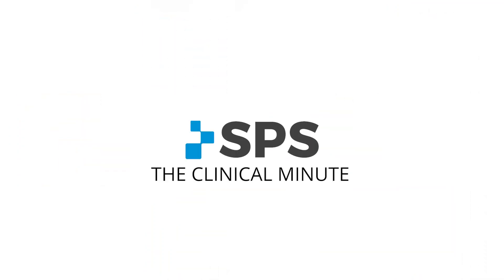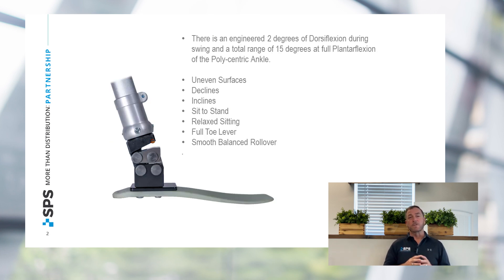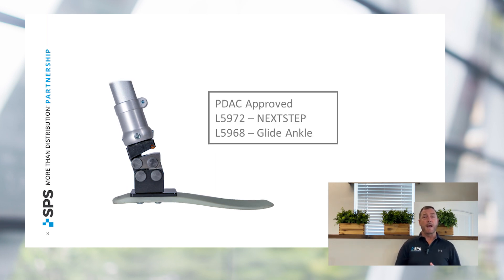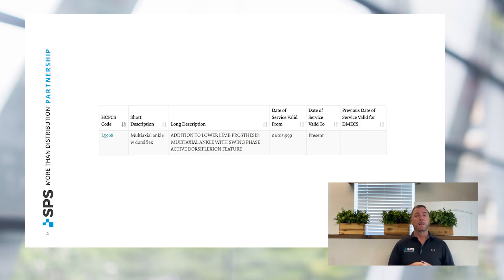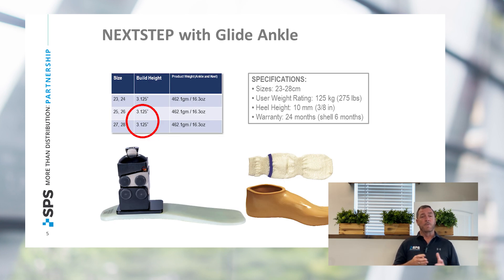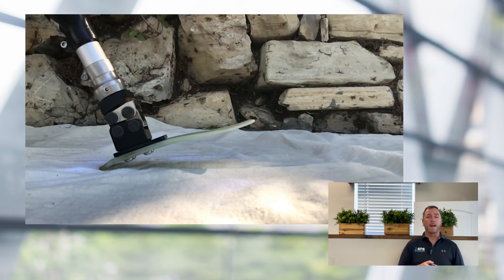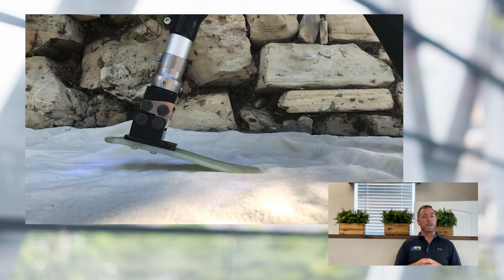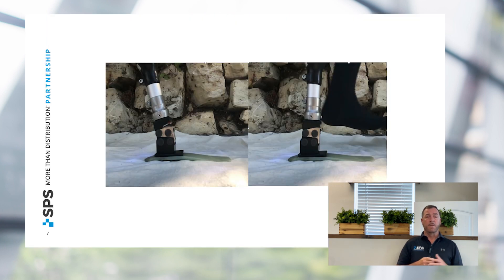ST&G NextStep Foot with Glide Ankle | The Clinical Minute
Welcome to The Clinical Minute, where we provide short overviews of orthotic and prosthetic devices.

In this edition, Manager of Clinical Education Sam Brouillette, CP, CFo, shares with us a remarkable device—the ST&G NextStep Foot with Glide Ankle.

The ST&G NextStep Foot with Glide Ankle is available on the SPS Online Store.